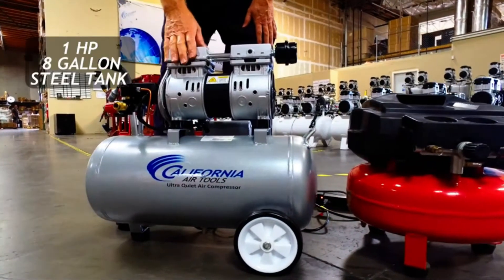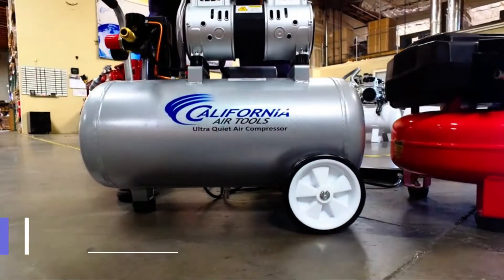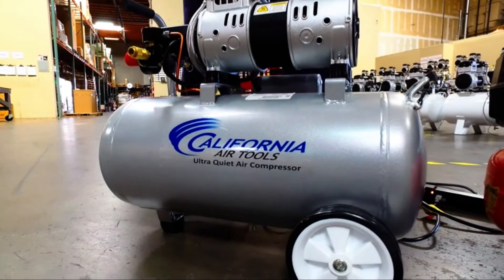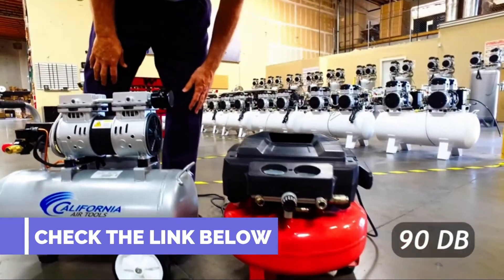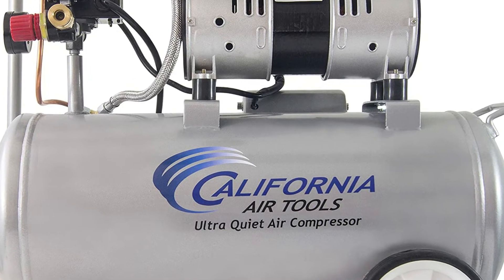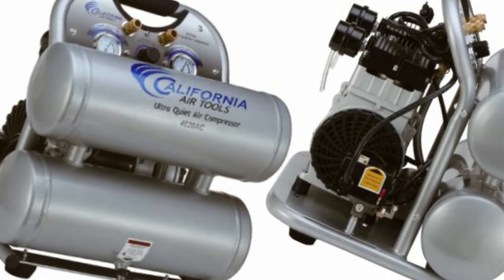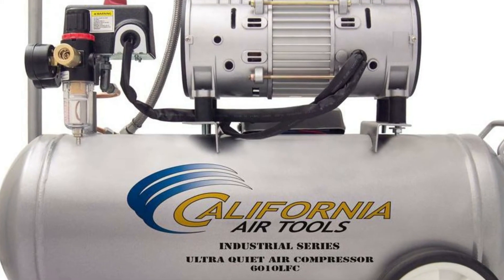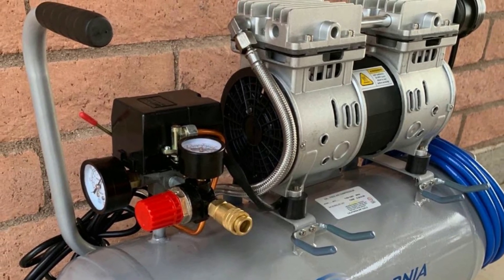California Air Tools 8010 Steel Tank Air Compressor | Portable Air Compressors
California Air Tools 8010

California Air Tools manufacture Air Tools. California Air Tools has Ultra Quiet, Oil-Free and Lightweight Air Compressors. Oil Lubricated Air Compressors. SPRAYIT Spray Guns. Air Tool Accessories and Pressure Washers.

The CALIFORNIA AIR TOOLS 8010 Ultra Quiet & Oil-Free Air Compressor is designed to be one of the quietest air compressors in the industry having only 60 decibels of sound. The powerful 1.0 HP motor operates at only 1680 RPM creating less noise and less wear.